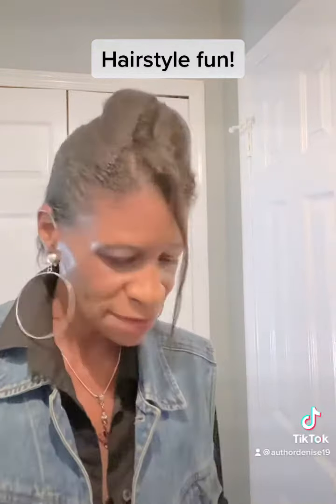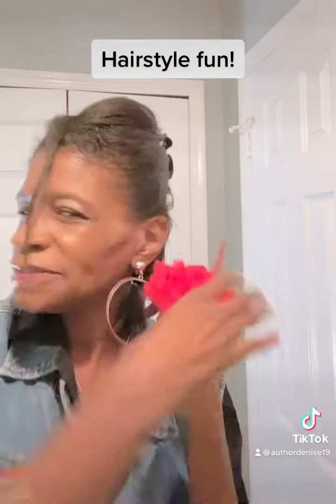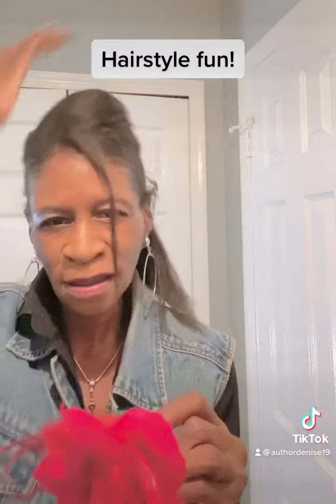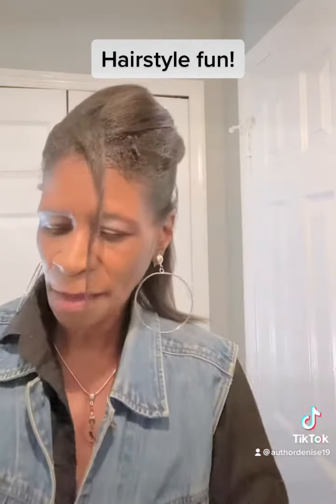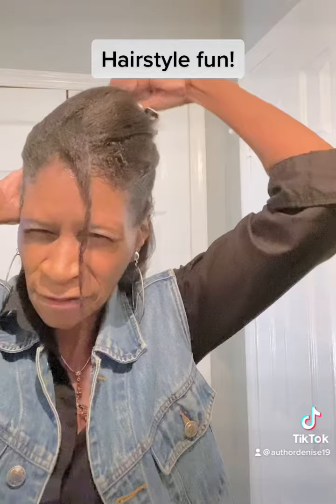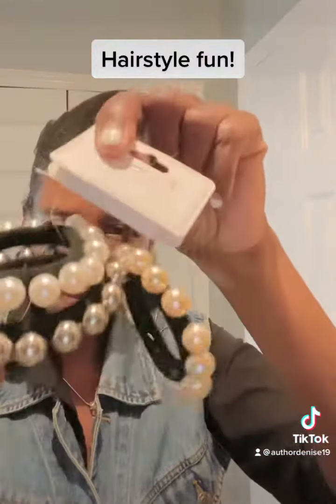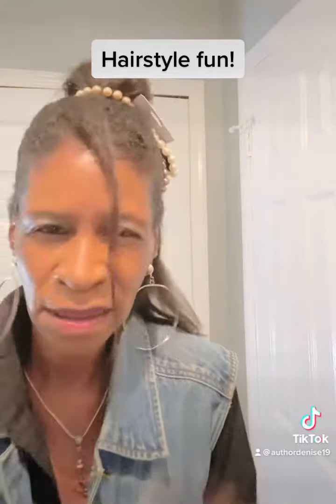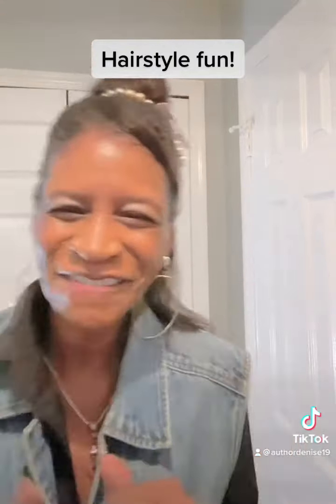September 25, 2022